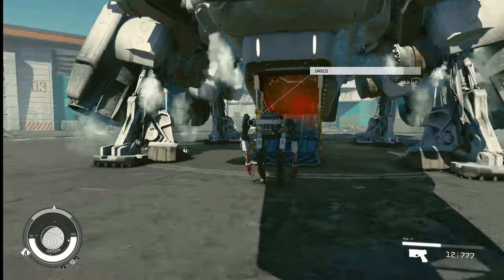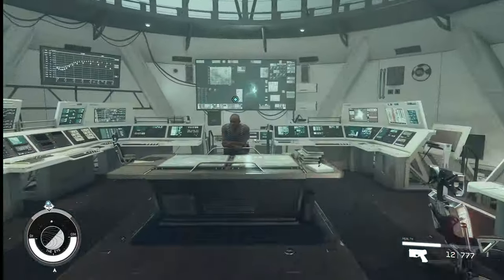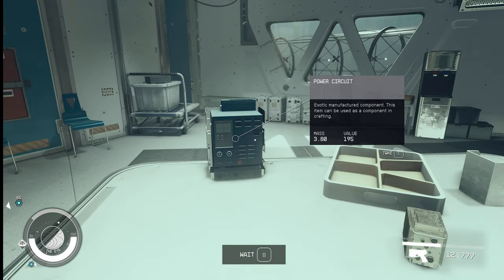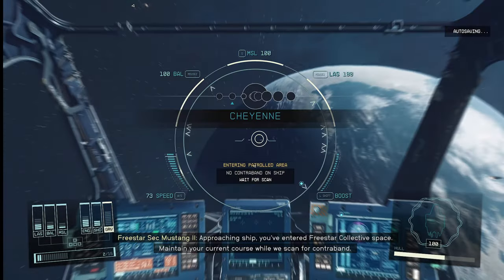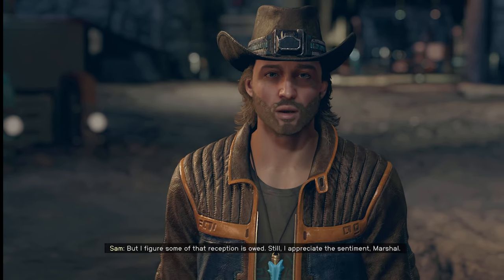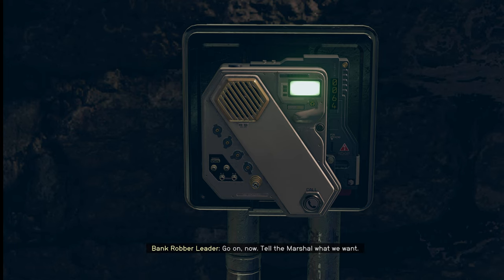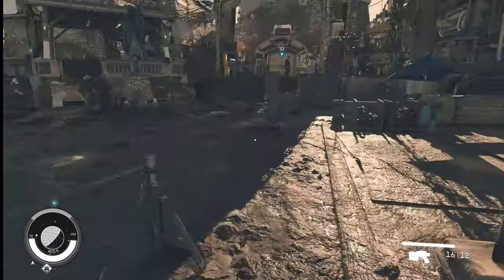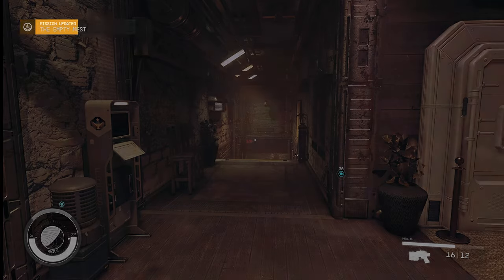Starfield - Part 7 - Visiting The Eye & Akila & Stopping a Bank Robbery